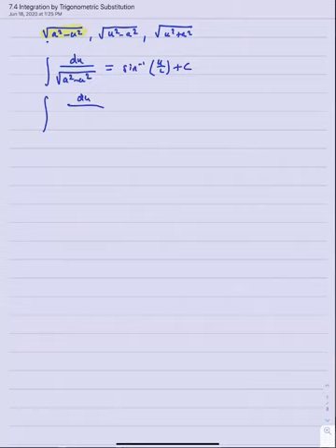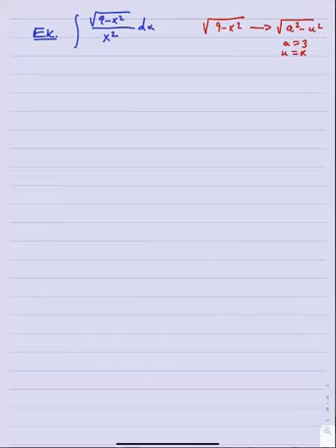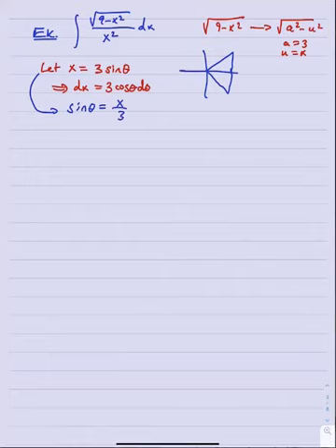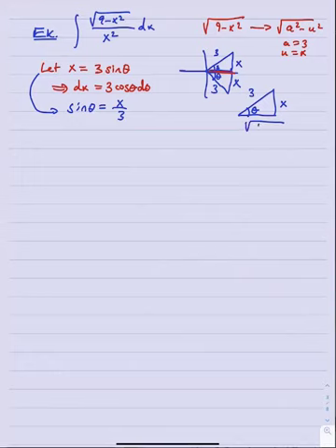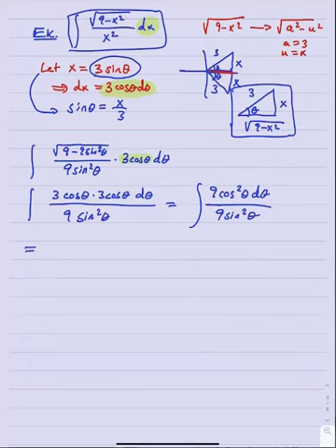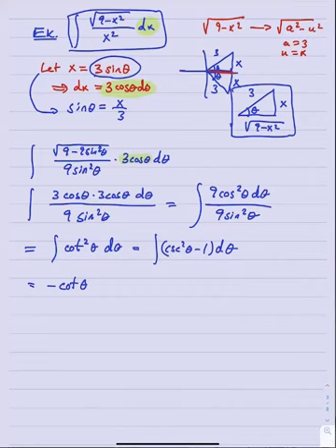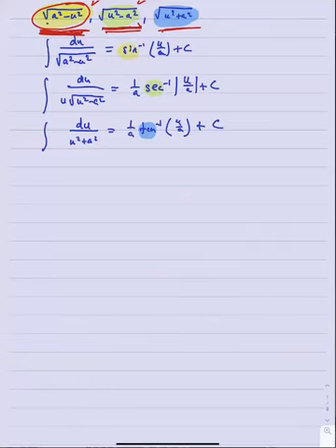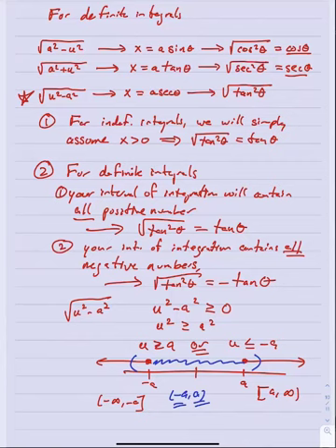7.4 Integration by Trigonometric Substitution